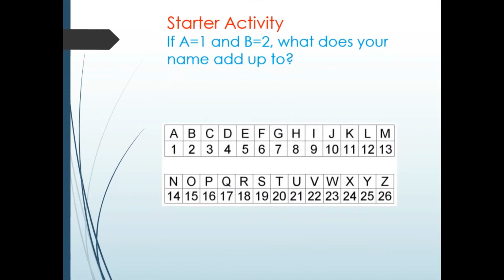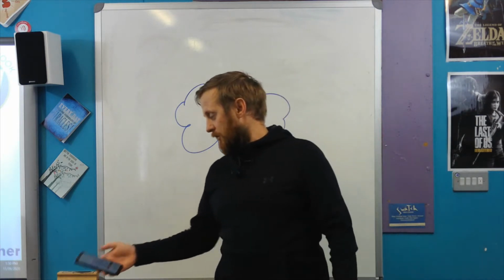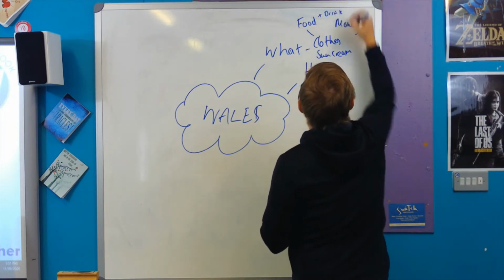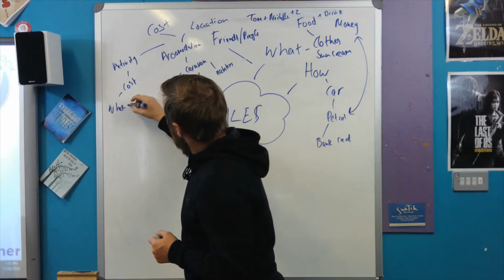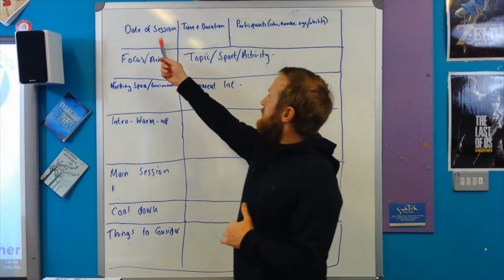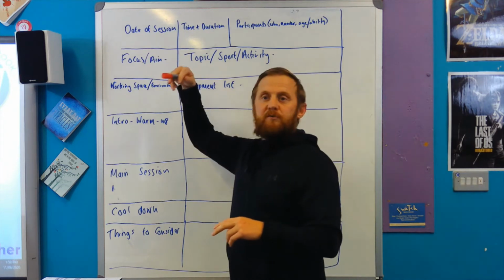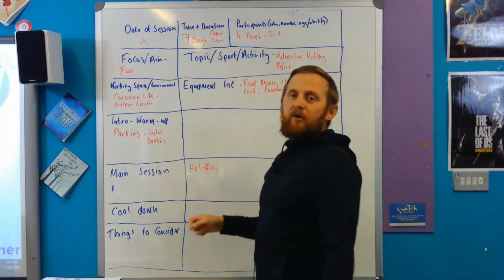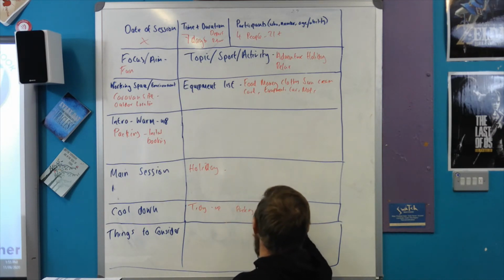Tony theory lesson